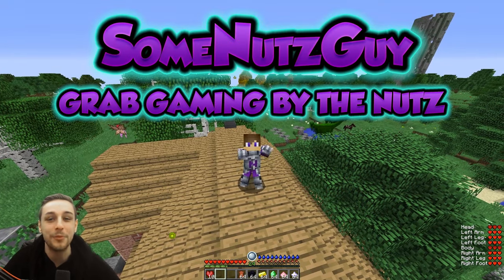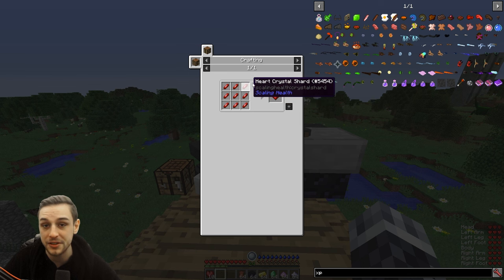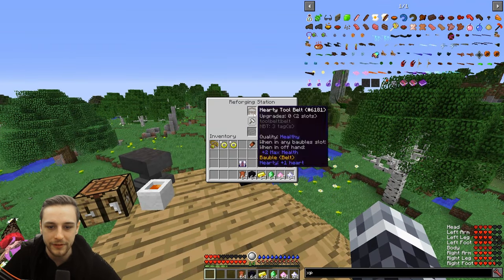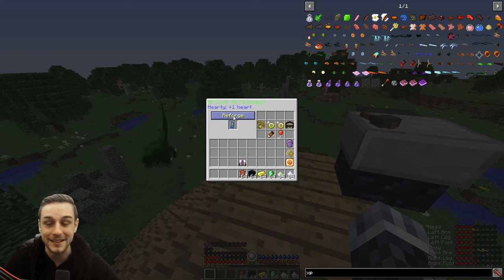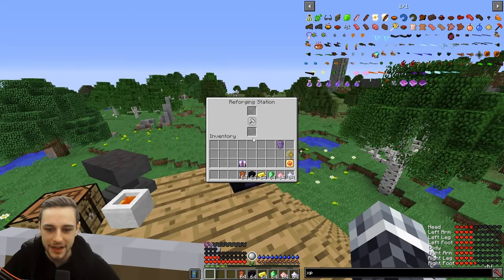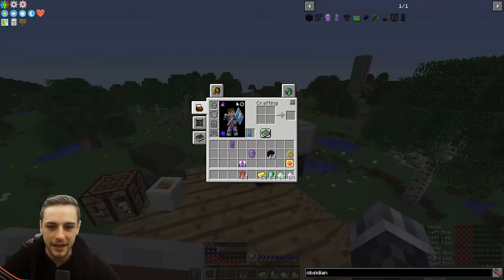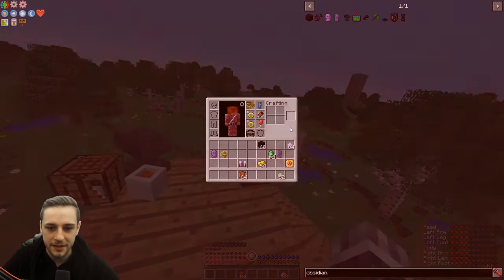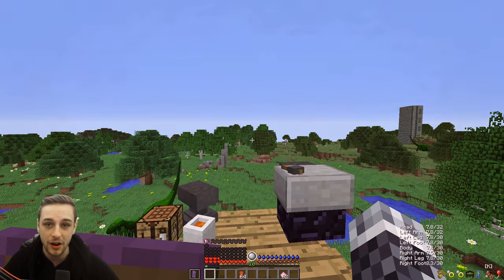RLCraft 2.9 Max Hearts 💝 How To Get Max Health in RLCraft 2.9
RLCraft 2.9 Max Hearts 💝 How To Get Max Health in RLCraft 2.9. Heart Containers have a limit of 10 so these are the other ways you can get more hearts in RLCraft 2.9.